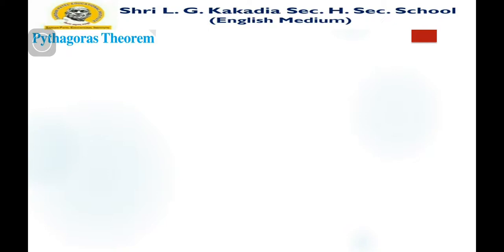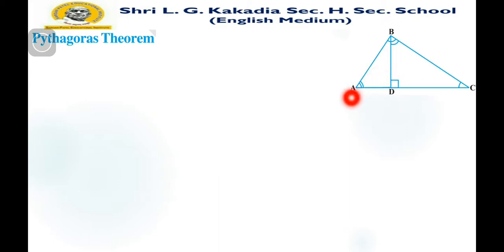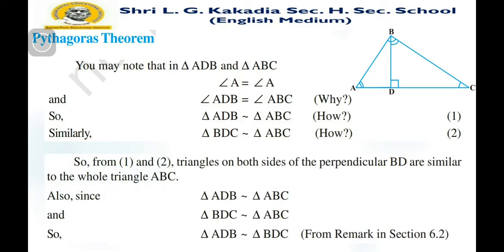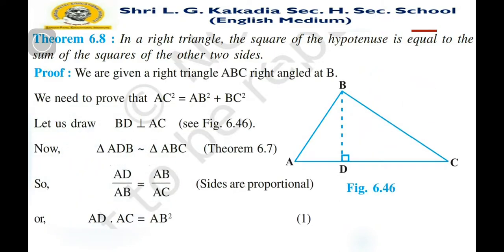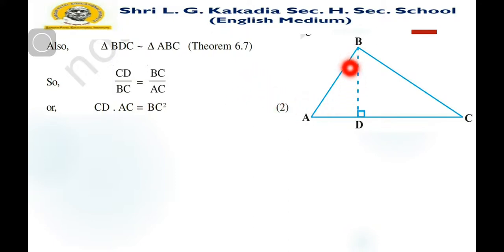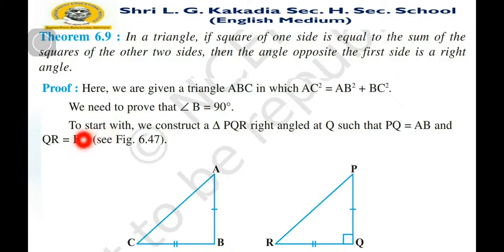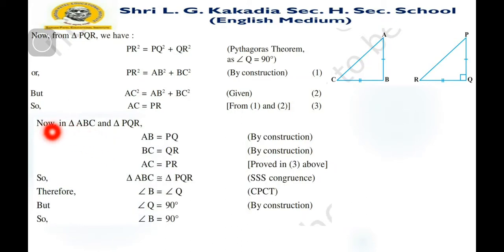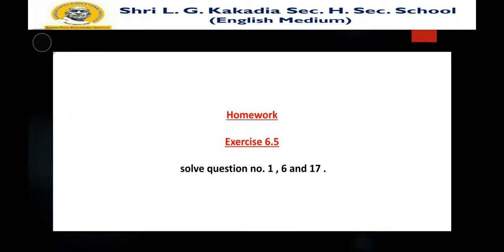MATHS STD 10 CH 6 PART 5 DT 29 01 21